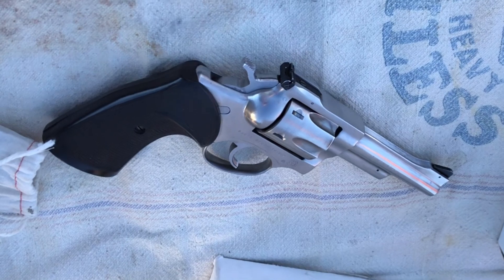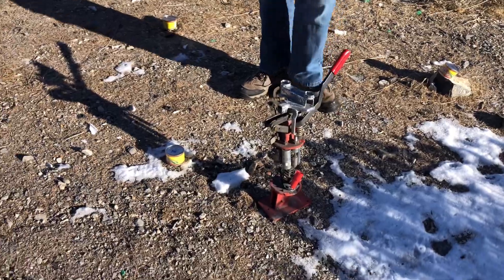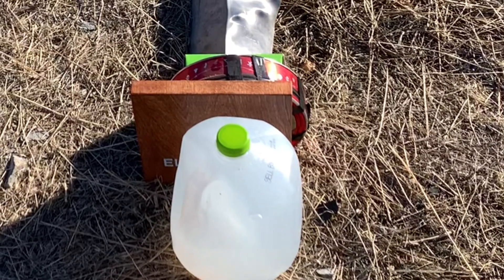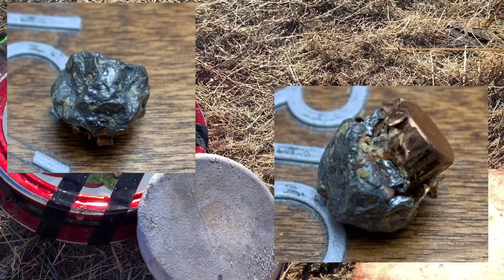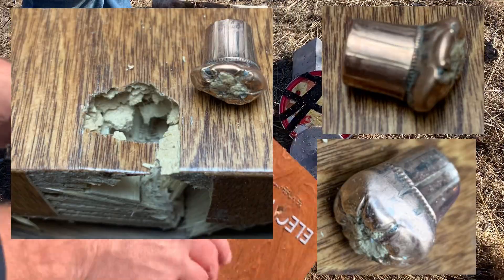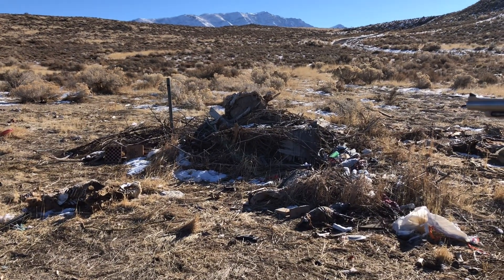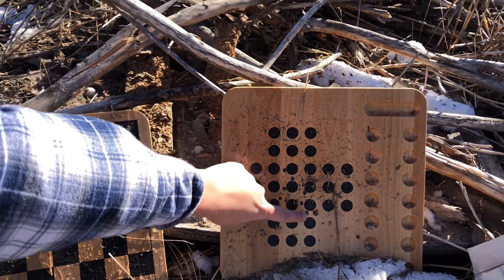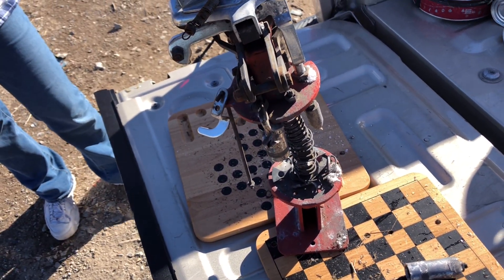357 Mag Ruger Security Six - Redneck Ballistic Material Testing at its Finest!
We are doing some more Redneck Ballistic Material Testing with a couple new loads for the .357 Magnum.  These rounds are being fed by the ever faithful, Ruger Security Six.  Making a cameo appearance, you may even catch a glimpse of a Ruger P85 MKII.  I know, I know, amazement abounds!  One thing is for sure, the results of these tests have been revealing on the furious power, as well as the limitations of pistol cartridges.  Even the venerable .357 Magnum, has its limitations.  But it is still a power house and one of the greatest personal defense rounds available.

One thing is for sure, I don't like getting wet in December weather!  Enjoy us on our adventures as we test out various ballistic properties of everyday items, some odd items, and as we help the next generation grow to understand, appreciate, and responsibly utilize firearms.

The age old argument continues:  125 grainers moving fast or 158 grain slugs moving a little slower?  There is always a trade off from one to the other.  You can't have the best off all worlds.  In the end, both work superb.  Also, never go off velocities from loading data when they use a 10" barrel.  Just saying.

Let us pray that we remain a free nation and that our constitution and our God given rights may be preserved.  United We Stand, One Nation, Under God.